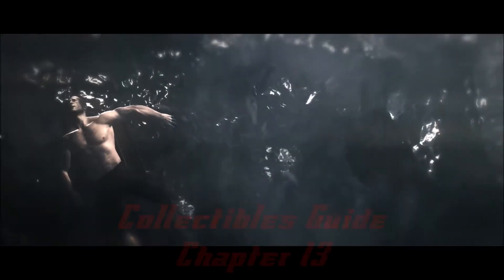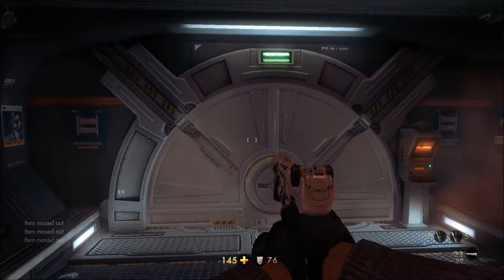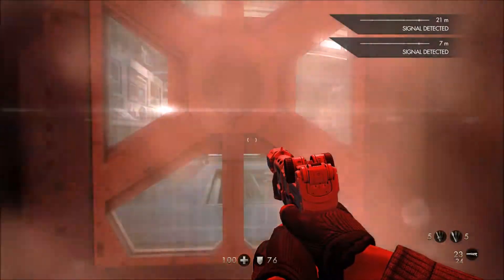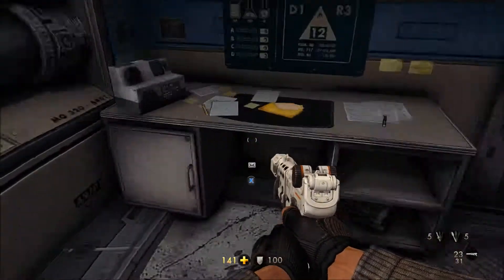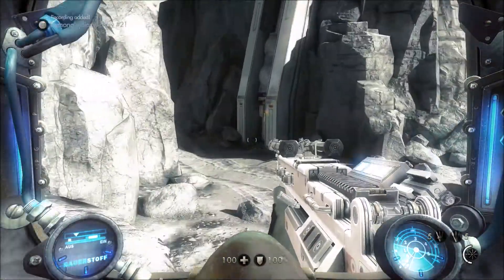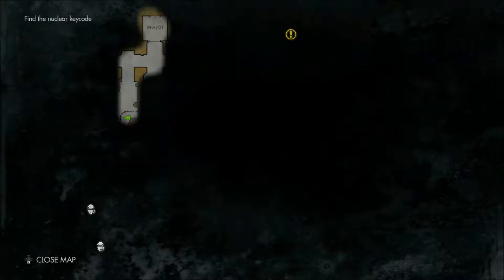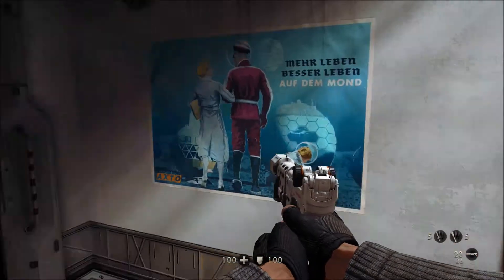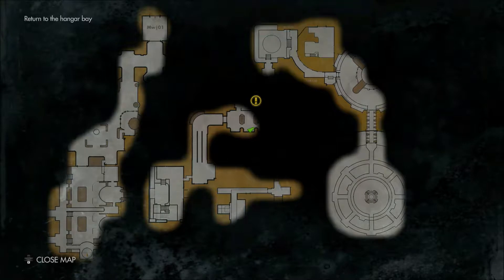Wolfenstein: The New Order - Collectibles guide chapter 13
in this video we continue our quest for gold and enigma codes (as there is no letter in this one) for achievements.